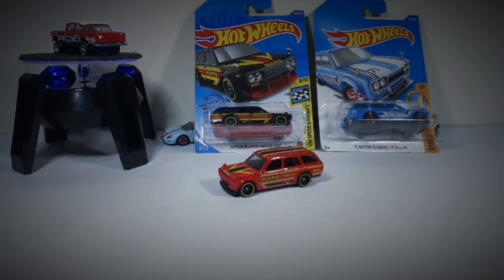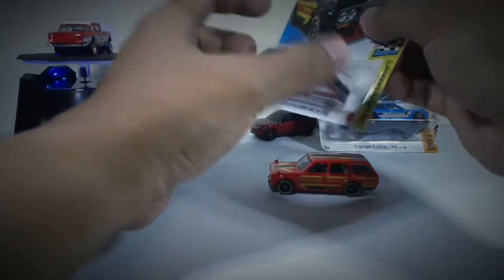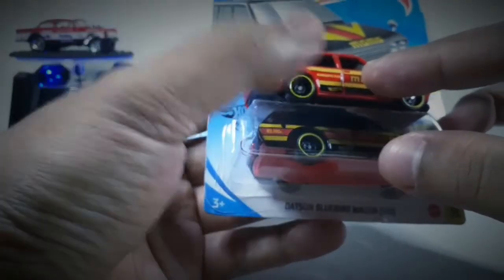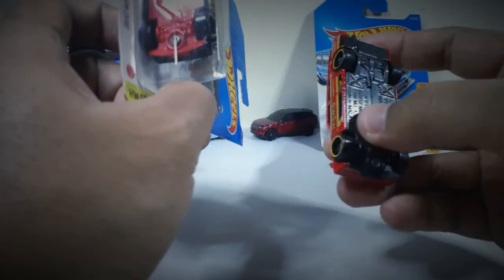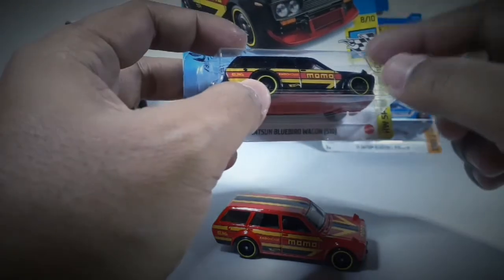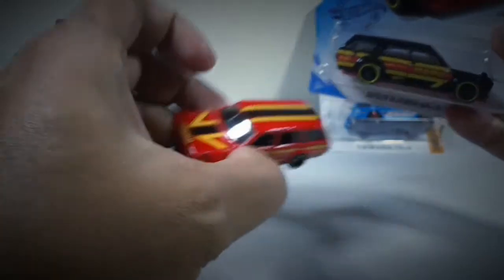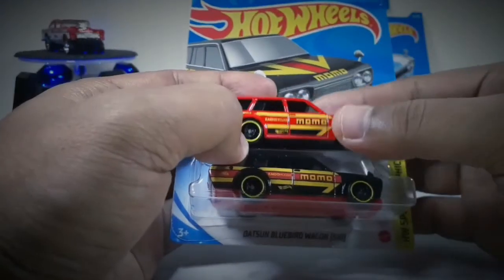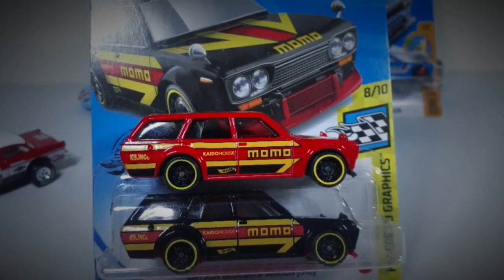Review Datsun wagon momo black edition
kabar menyengkan untuk para pecinta datsun wagon, karena datsun wagon momo hitam yang kabarnya kemarin hanya ada di amerika, sekarang sudah ada di castingan reguler Lot N...